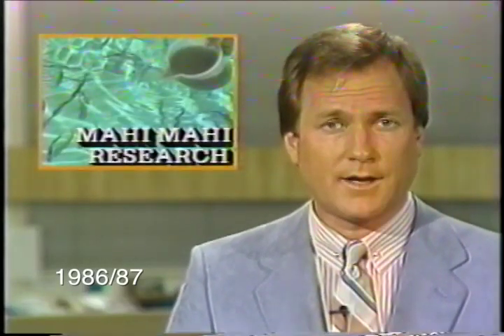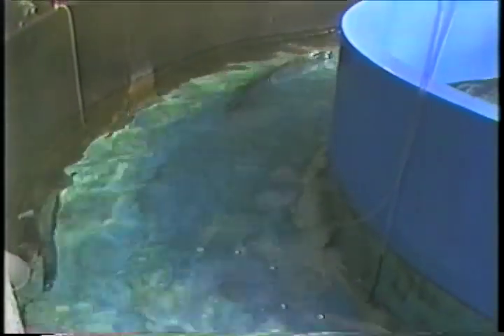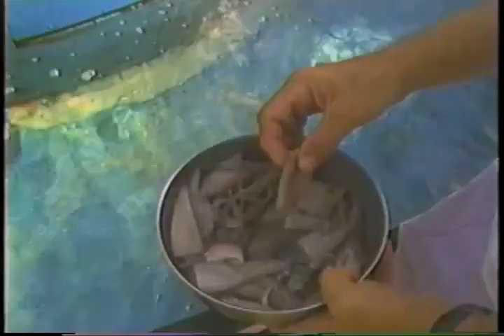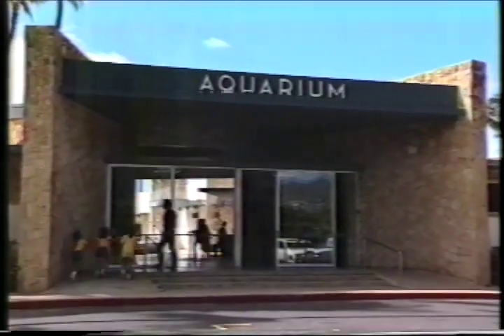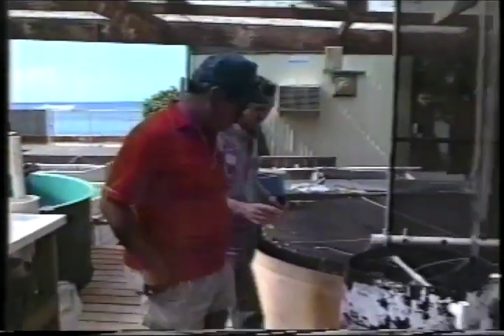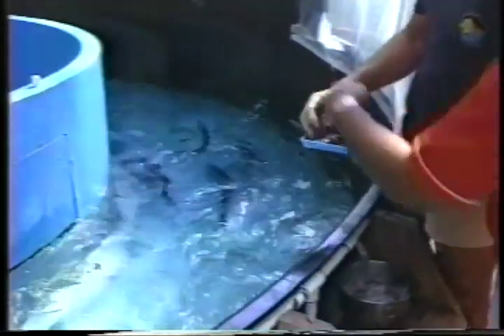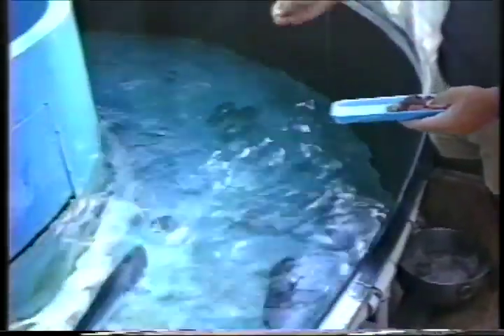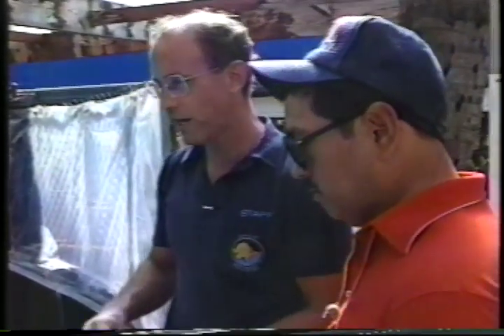Rearing Mahimahi at the Waikiki Aquarium, Syd Kraul 1986-87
The good old days at the Waikiki Aquarium when pioneering aquaculture projects were under the direction of Syd Kraul.  These clips are from around 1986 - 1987 recorded onto VHS tape, then transferred to mini-DV tapes, and now converted to MPEG4 and uploaded to YouTube.  The audio track has certainly suffered along the line, but who knows if the original VHS tapes still exist or if they would even play today, so this is probably all we have.